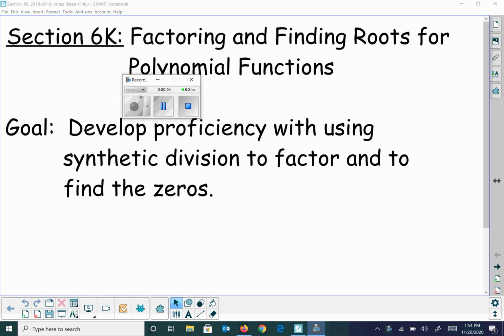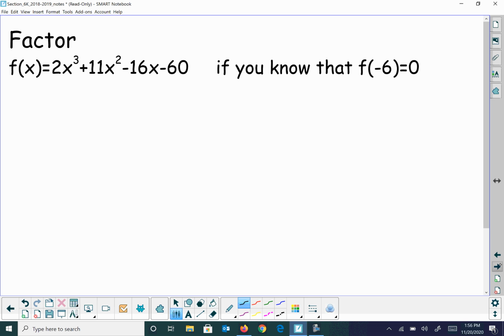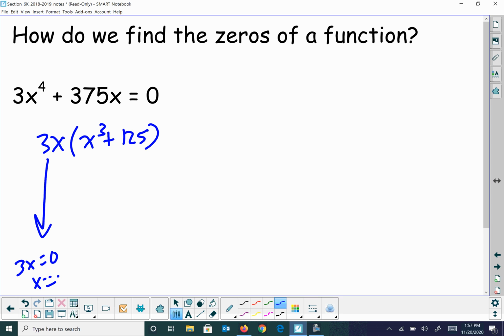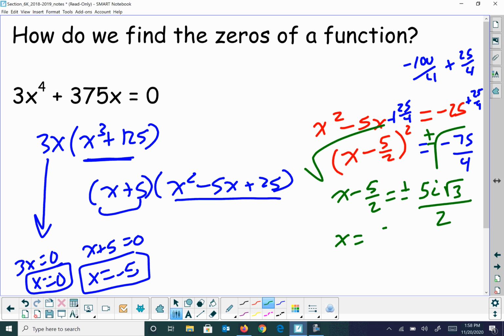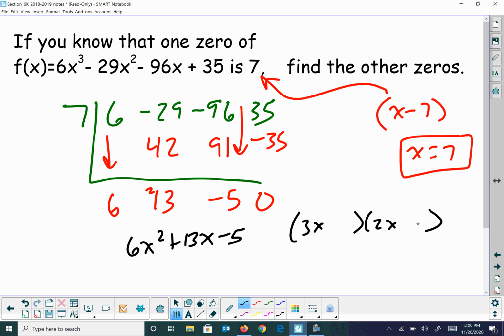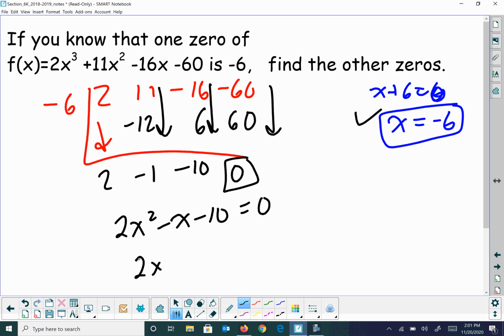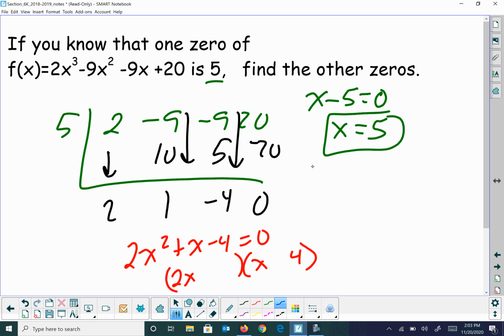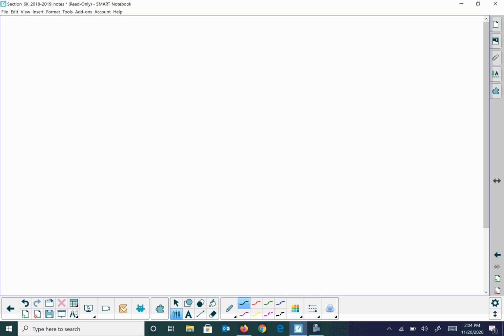6 K video notes